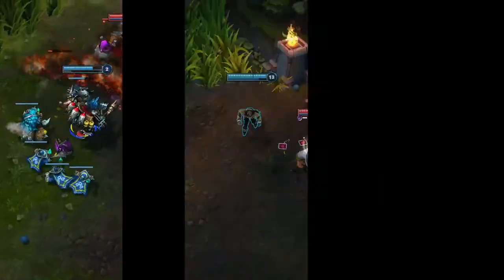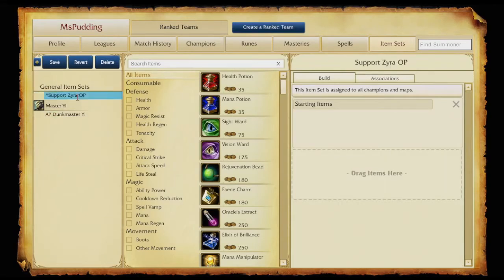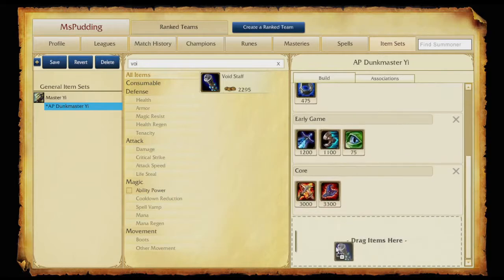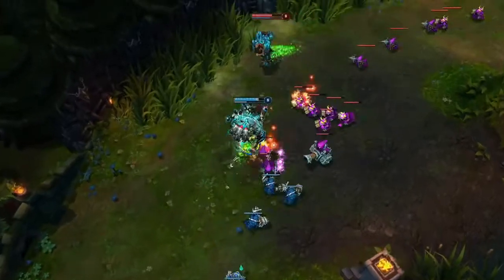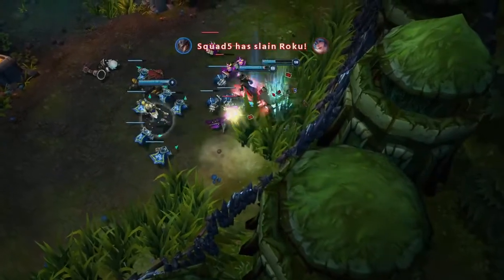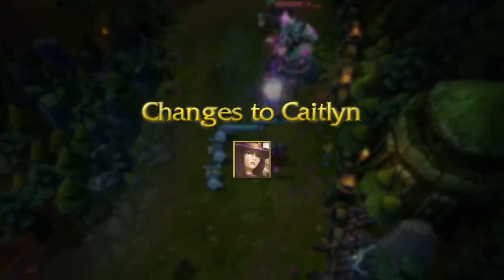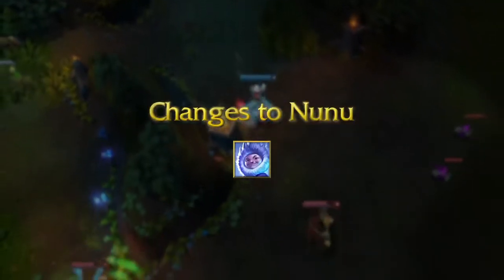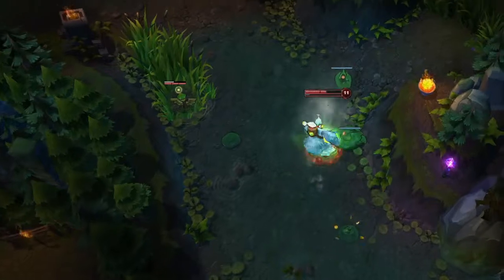League of Legends(LoL)-Patch Preview 3.7(Предварительный просмотр обновления 3.7)Official Trailer HD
Релиз состоялся в 2009 году.